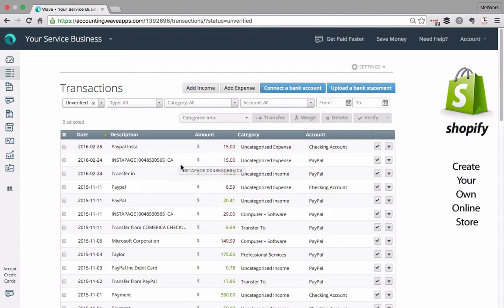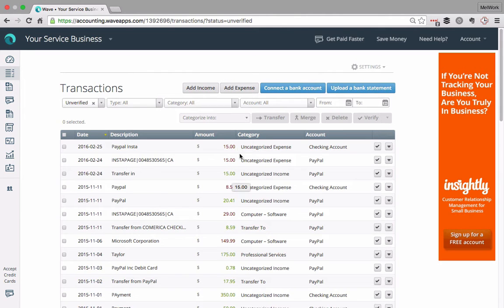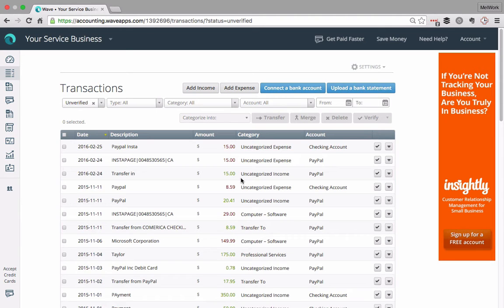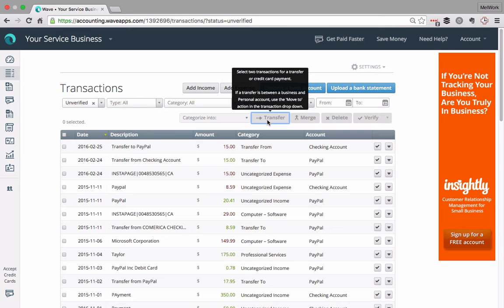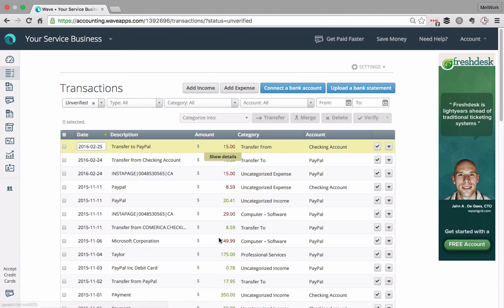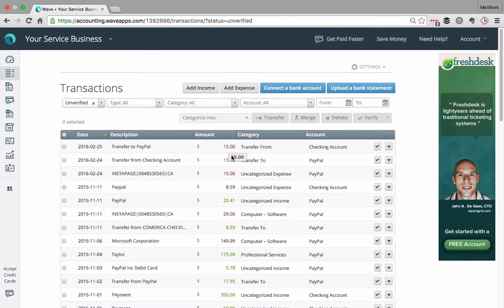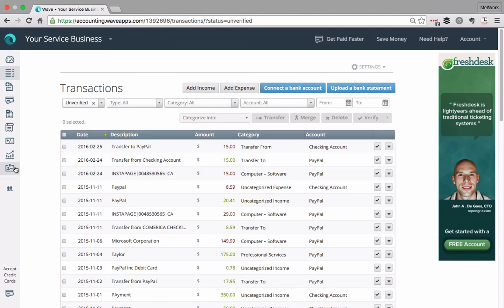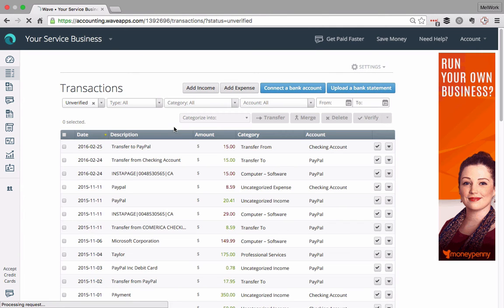How to Handle PayPal Transfers In Wave Accounting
Are you totally confused by these multiple transactions popping up in your Wave account between PayPal and your Checking account?

It's ok! Here's a quick tutorial to show you just what to do.